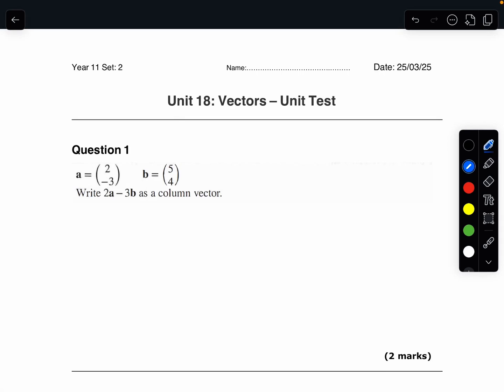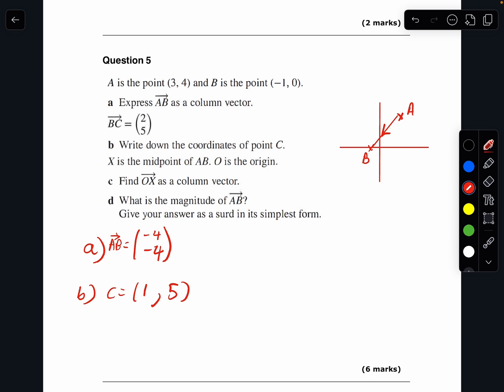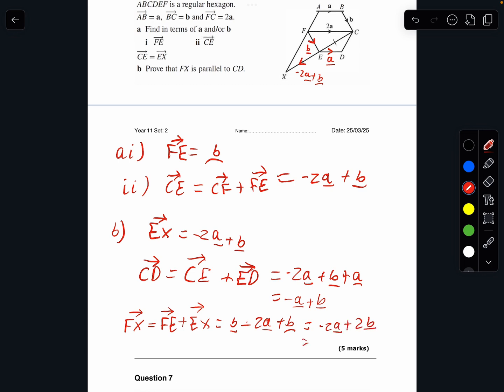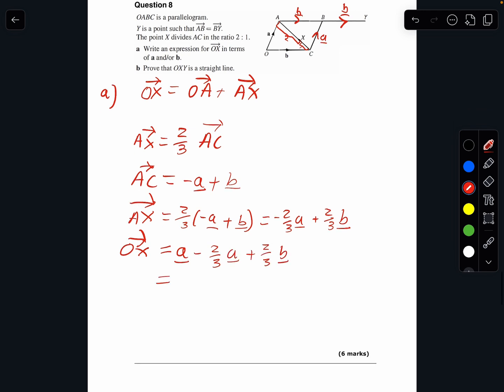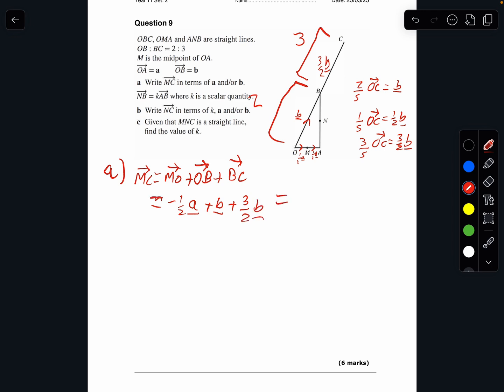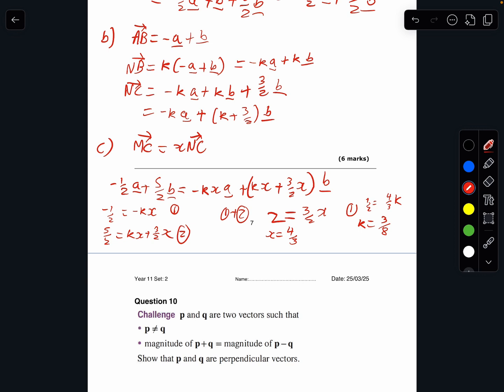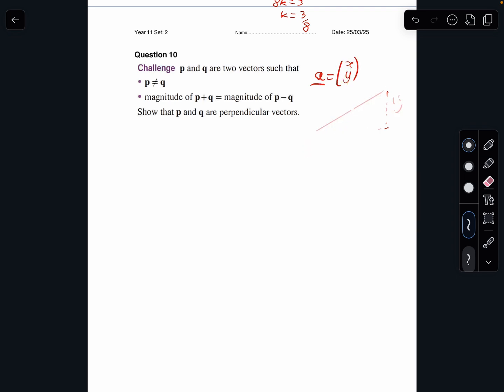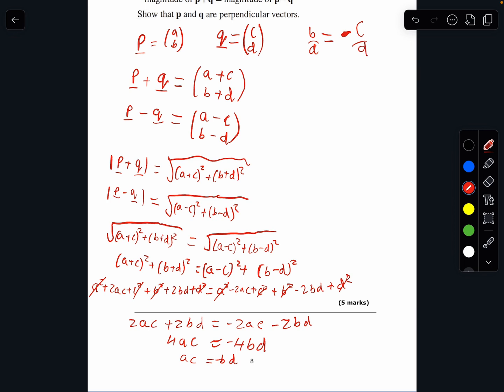Unit 18 vectors